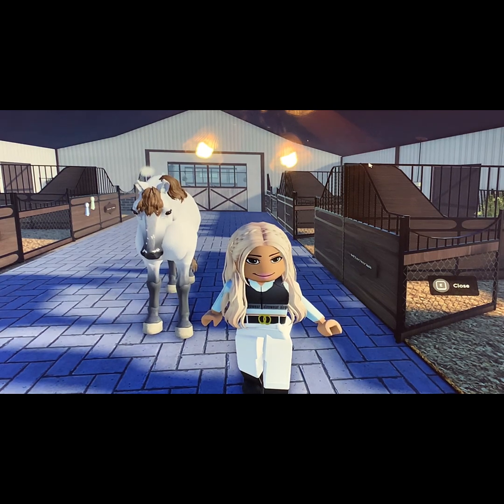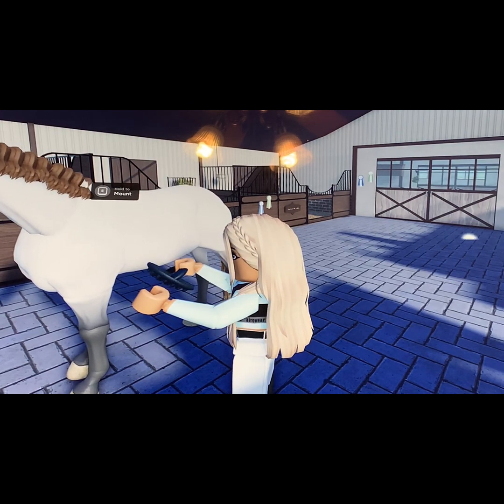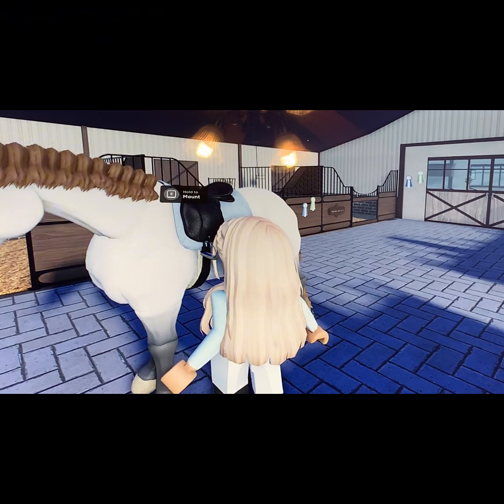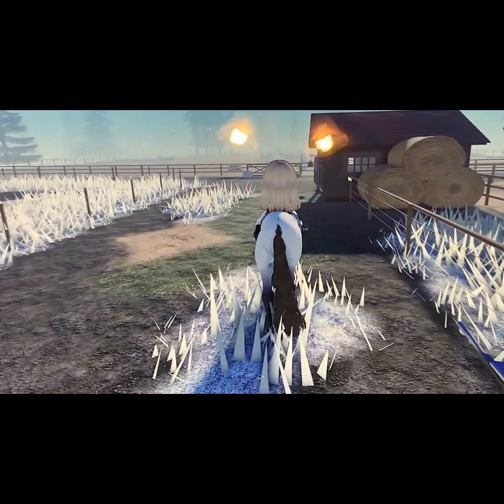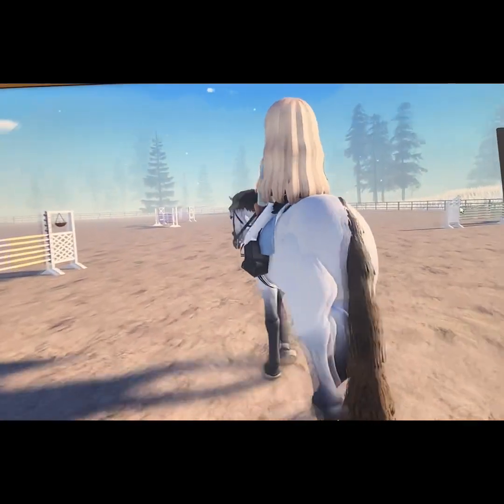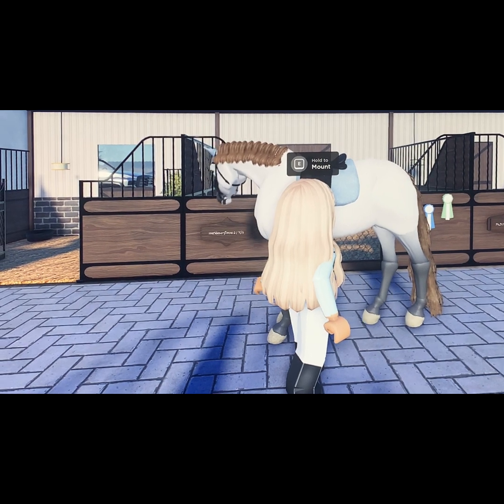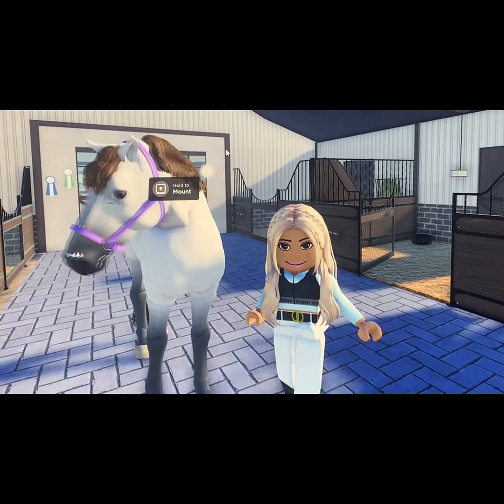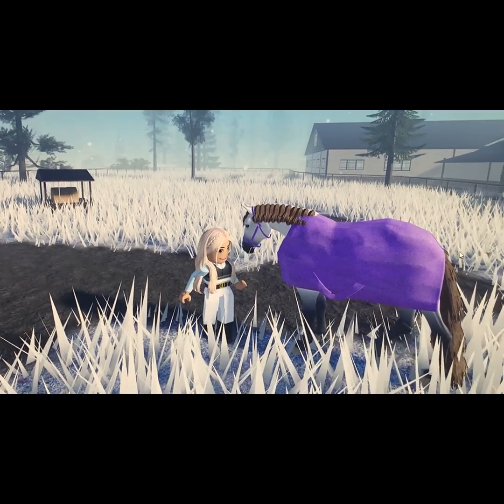Welcome to MSE! (Just doing it because I couldn’t ride Fishy because it has been raining😔